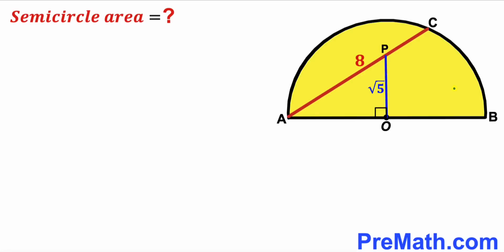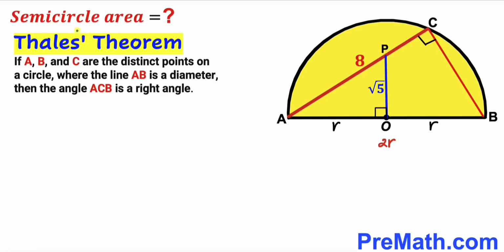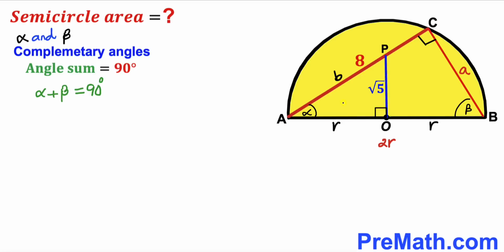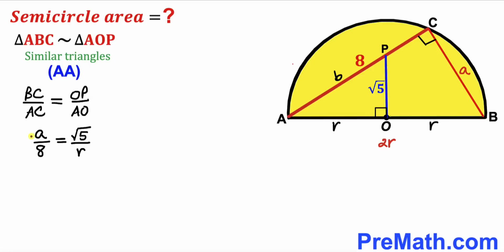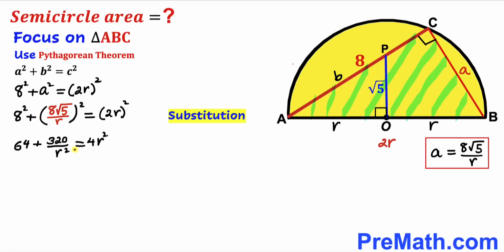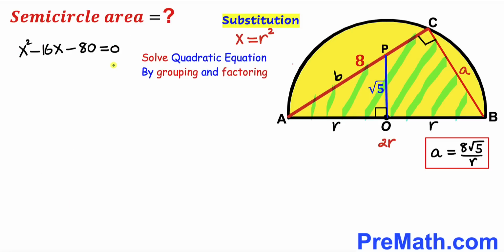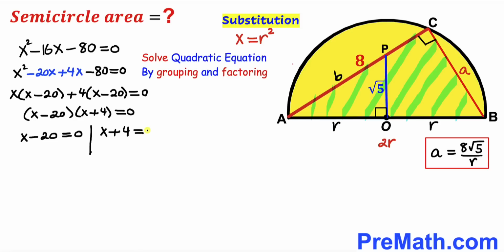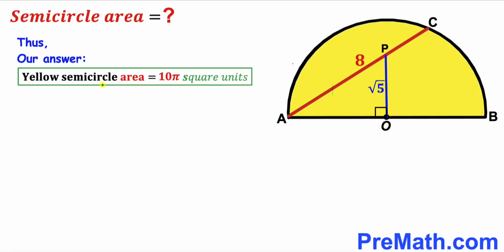Can you find the area of the Yellow semicircle? | (Fun Geometry Problem)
Learn how to find the area of the Yellow semicircle. Important Geometry and Algebra skills are also explained: Pythagorean theorem; Thales' theorem; area of the circle formula; similar triangles. Step-by-step tutorial by PreMath.com

blackpenredpen
Andy Math
math olympics
olympiad exam
math olympiada
British Math Olympiad
olympics math
olympics mathematics
Number Theory
mathcounts
math at work
Pre Math
Olympiad Mathematics
Olympiad Question
Geometry
Geometry math
Geometry skills
Right triangles
imo
Competitive Exams
Competitive Exam
Calculate the length AB
Pythagorean Theorem
Right triangles
Intersecting Chords Theorem
coolmath
my maths
mathpapa
mymaths
cymath
sumdog
multiplication
ixl math
deltamath
reflex math
math genie
math way